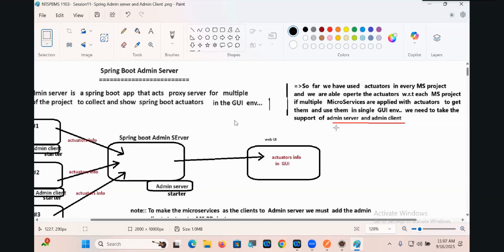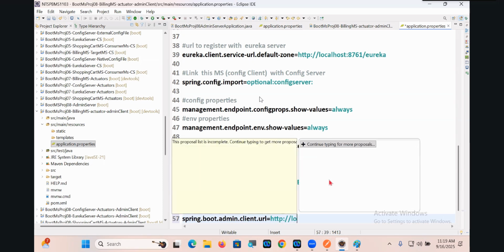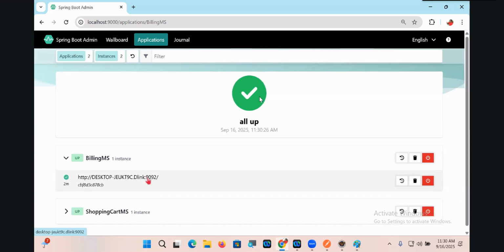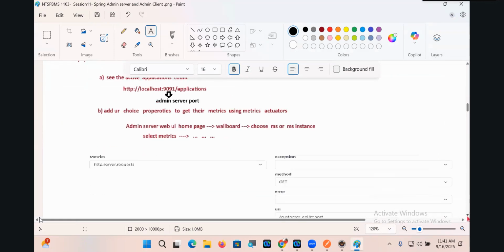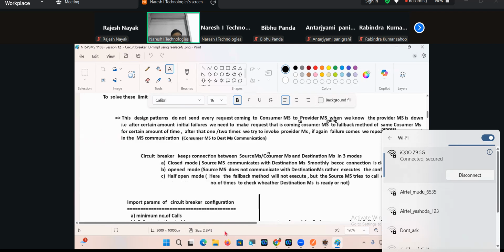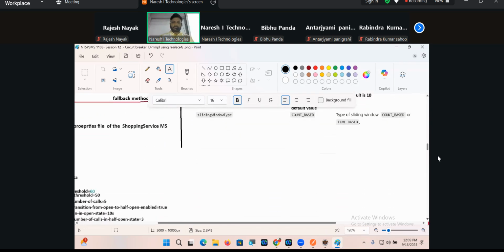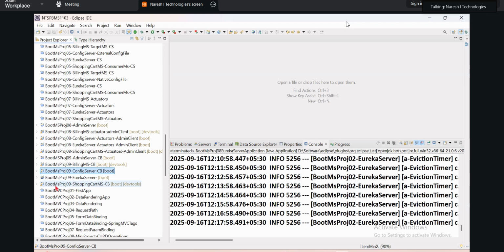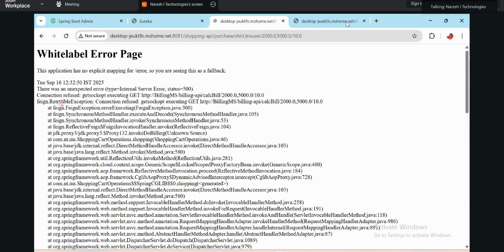Microservices Day 9